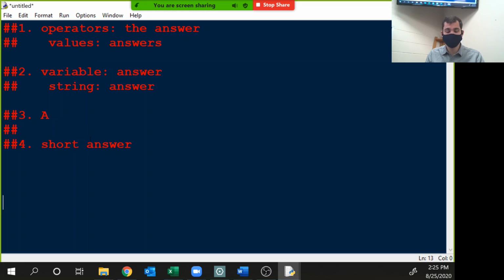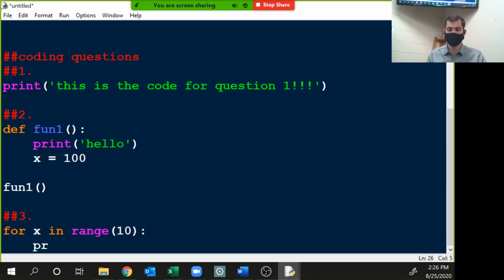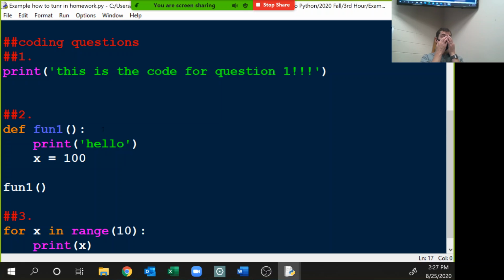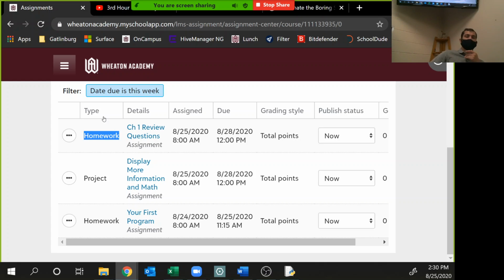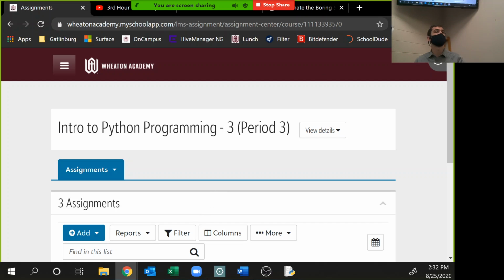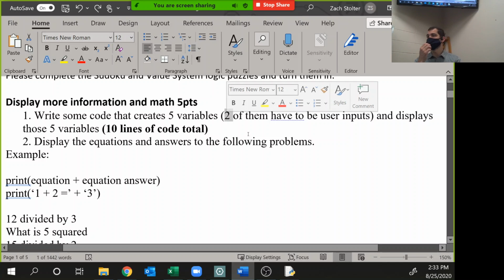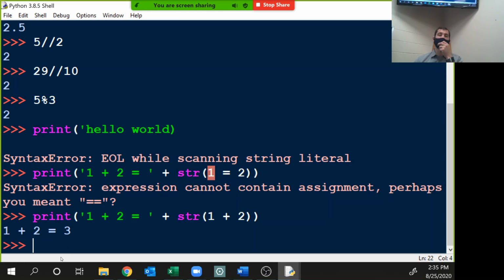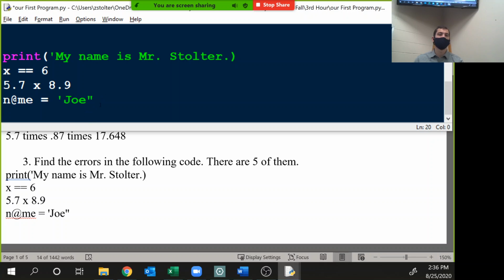How to Turn in Homework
3rd hour: how to turn in homework, and the layout of OnCampus.